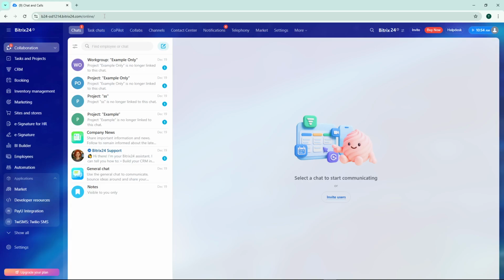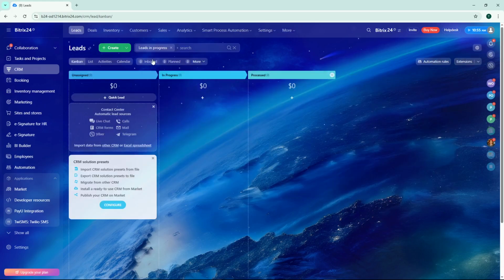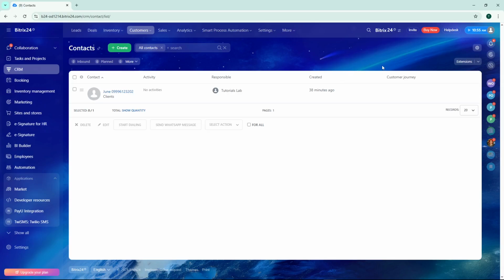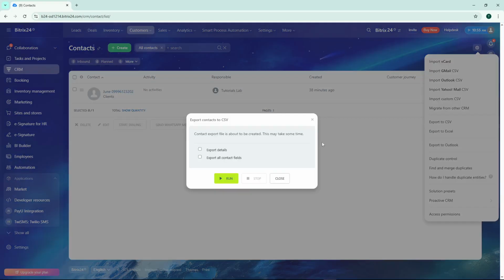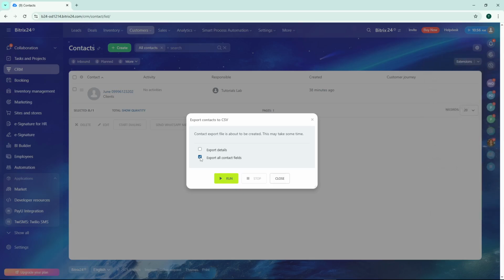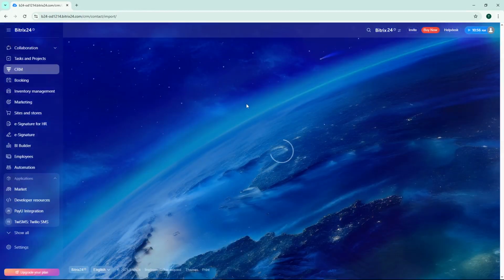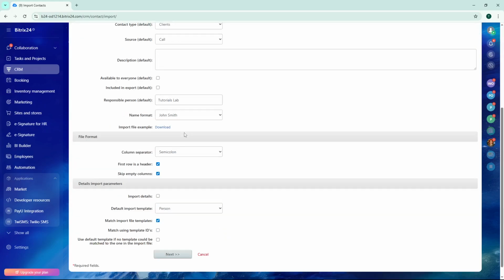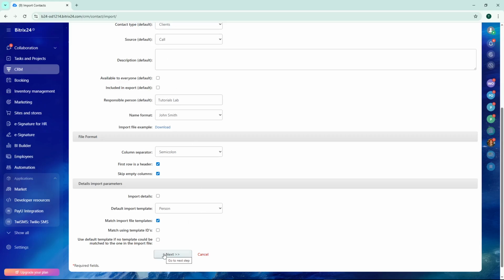How To Export And Import All Contacts In Bitrix24 (Tutorial 2026)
Along the way, you'll learn how to export all contacts Bitrix24, import multiple contacts into Bitrix24, Bitrix24 contact export import guide, migrate contact list within Bitrix24, backup all Bitrix24 CRM contacts, restore previously exported Bitrix24 contacts, transfer contacts from Bitrix24 CRM, setup Bitrix24 contact import process, export contacts from Bitrix24 CRM system, import contacts spreadsheet to Bitrix24, Bitrix24 mass contact export tutorial, move contacts into new Bitrix24 account